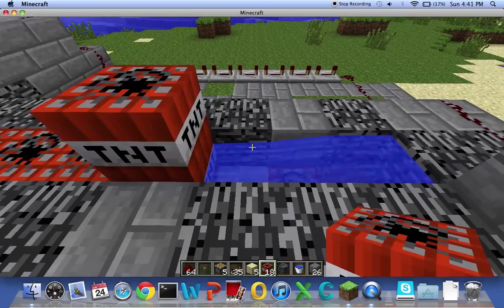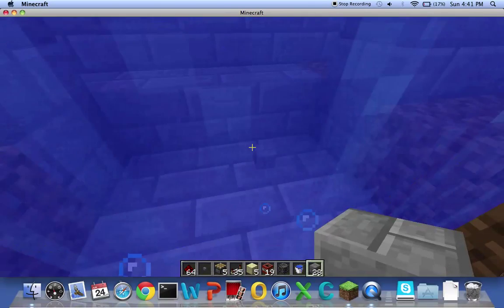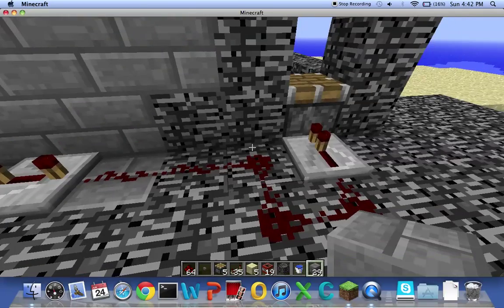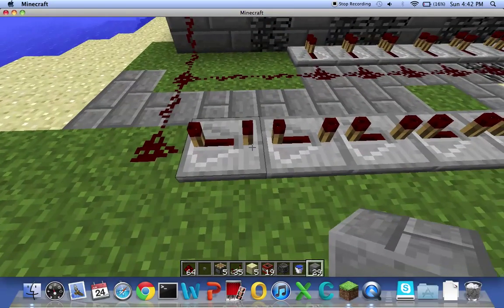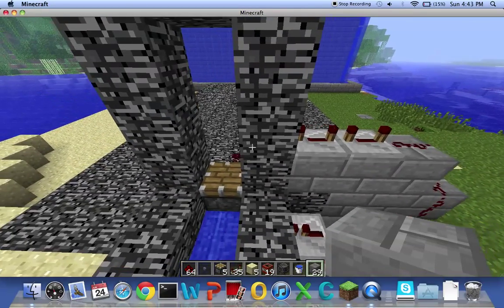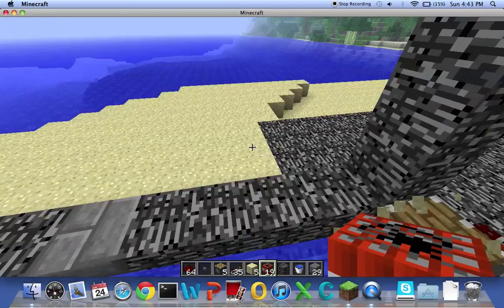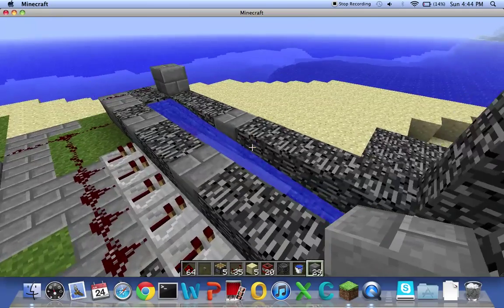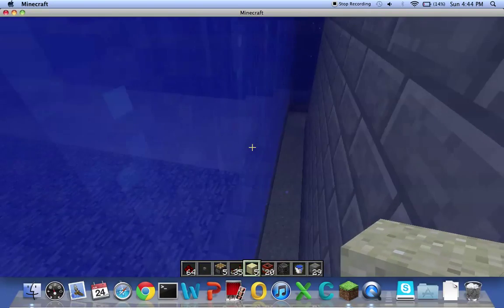How to Make A Hybrid Cannon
All the information on how to make this Hybrid Cannon. It does work in servers we will post a video on that soon.